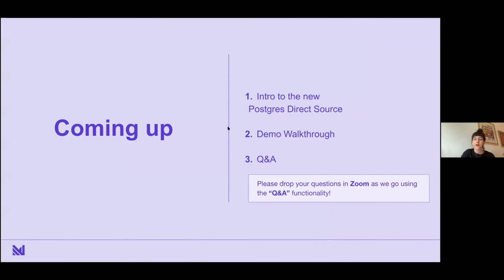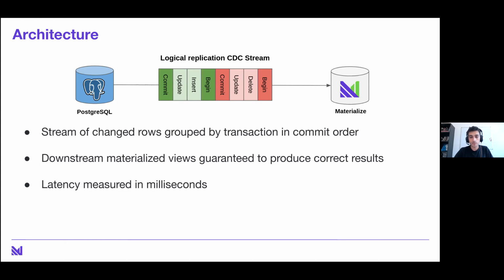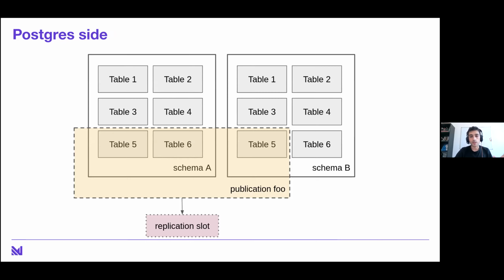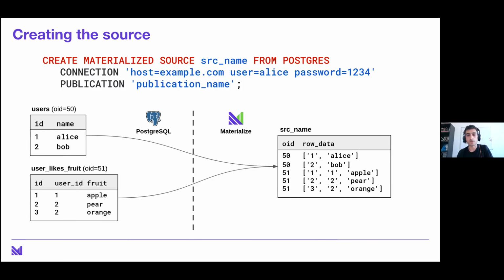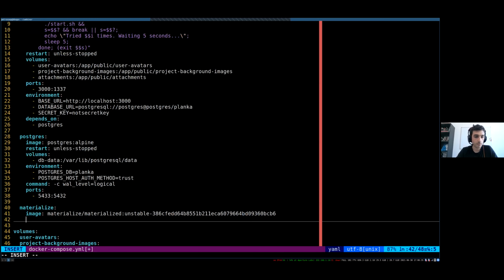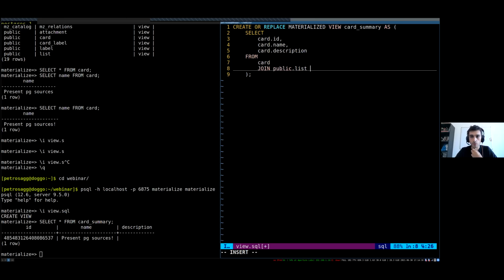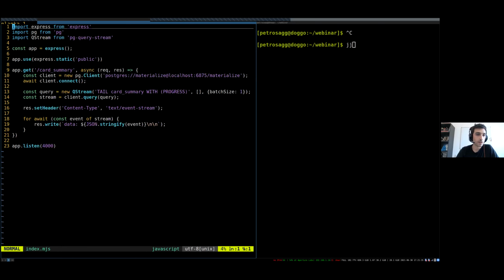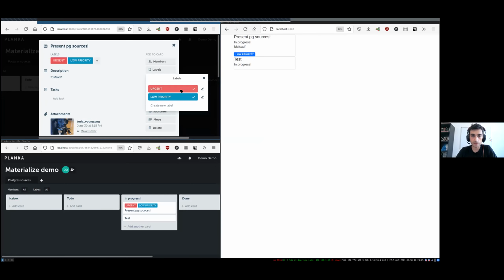Materialize Community Meetup: Demo of the New Postgres Direct Source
In this Materialize community meetup, Petros Angelatos, engineer at Materialize, will walk through the new Postgres Direct Source made available in Materialize v0.8